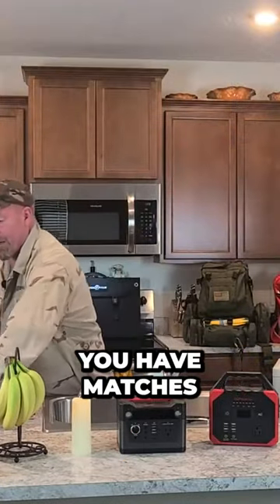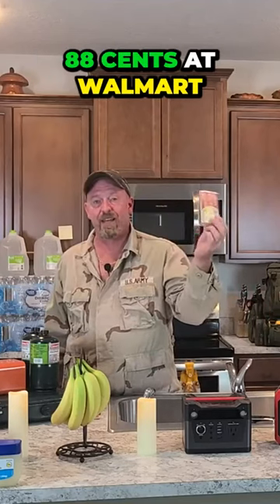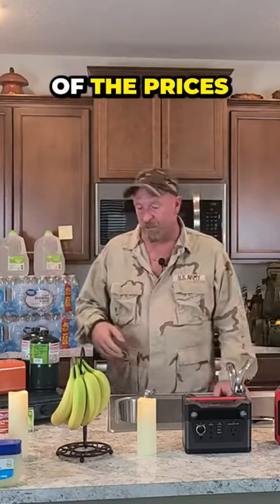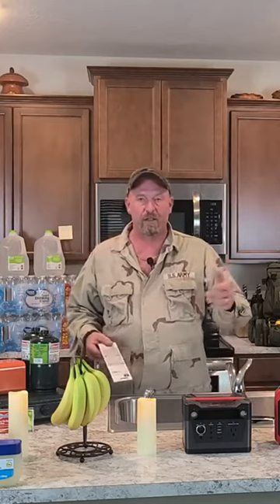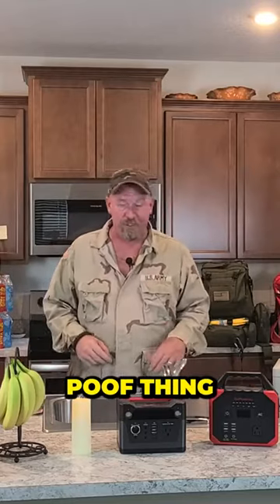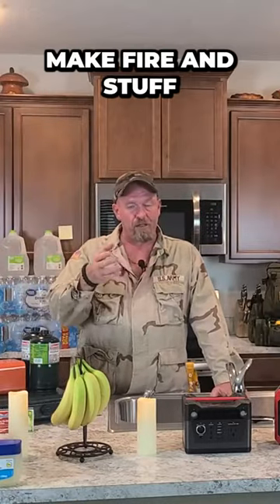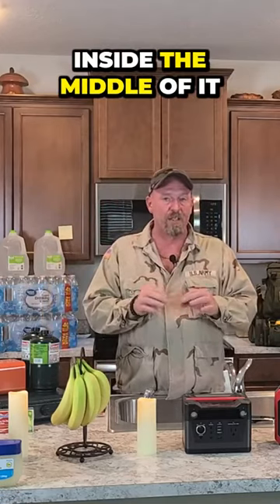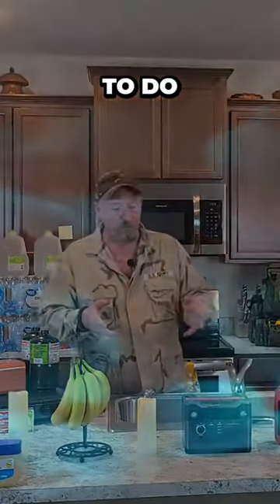The Must-have Fire Starters For Surviving In The Wild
Of course there is more to this story so click the link below to find out what's really going on.